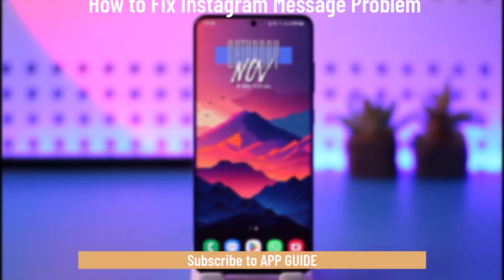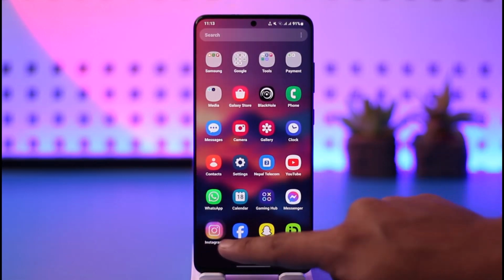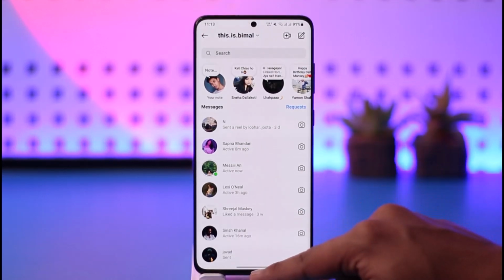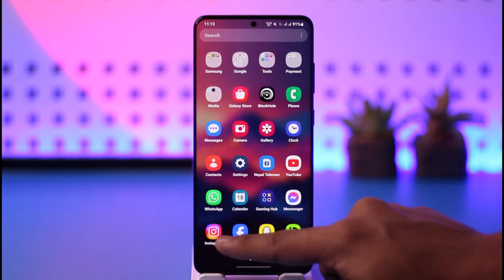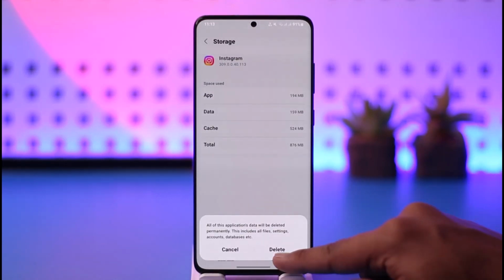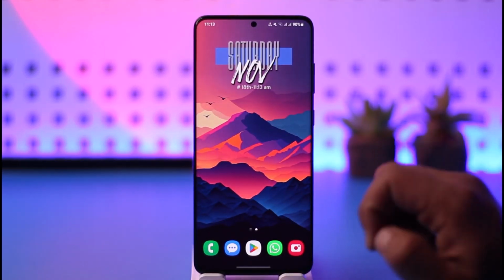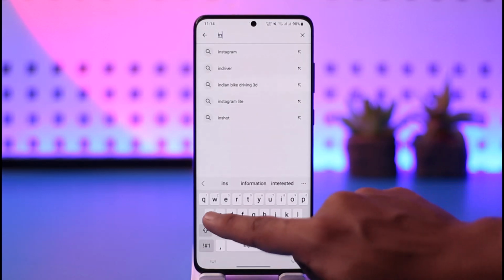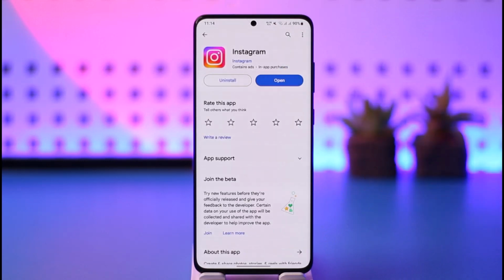How to Fix Instagram Message Problem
This video guides you through an easy step-by-step process to fix the Instagram message problem. So make sure to watch this video till the end.

~ Chapters:
0:00 Introduction
0:11 Fix Instagram Message Problem
0:53 Conclusion